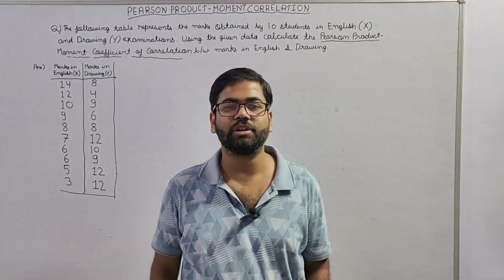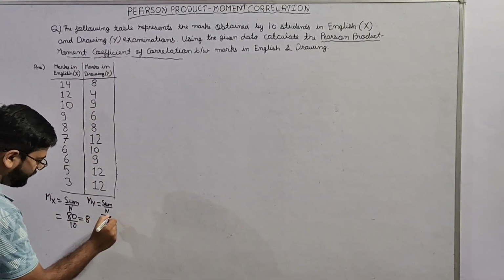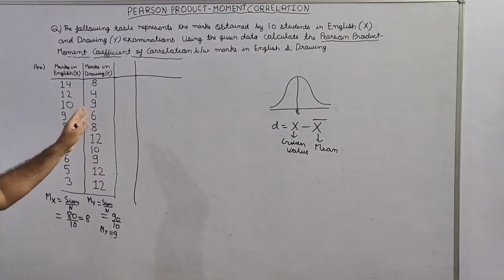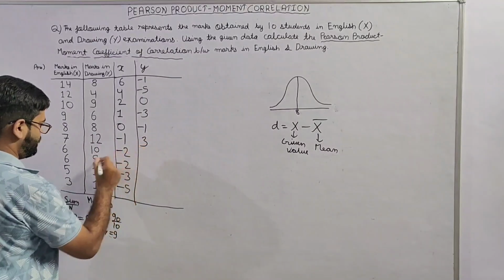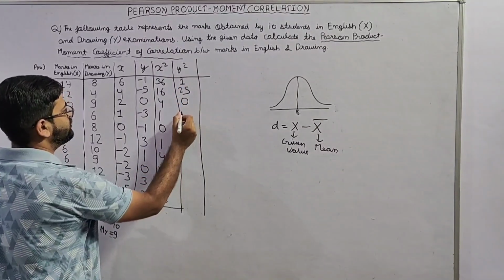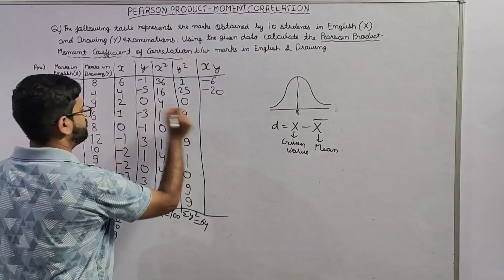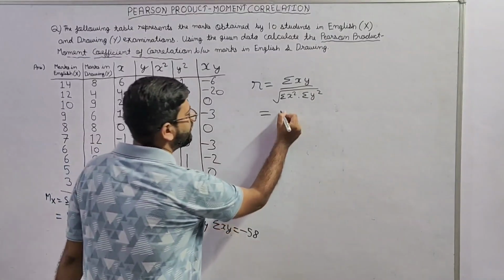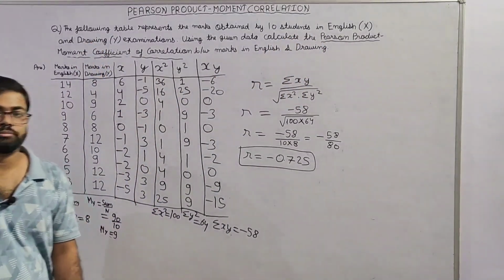Pearson correlation coefficient | statistics ug pg ugcnet exams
📊 Pearson Correlation Method is one of the most widely used statistical techniques for measuring the strength and direction of a linear relationship between two variables. In this lecture, we will explore the concept of correlation, understand Pearson’s Product-Moment Correlation Coefficient (r), learn how to interpret positive, negative, and zero correlations, and discuss its assumptions and applications in psychological research. The video is designed in a simple and exam-oriented manner, making it useful for undergraduate and postgraduate students, research scholars, and anyone interested in statistics and research methodology. Watch till the end to strengthen your understanding of Pearson Correlation and improve your statistical analysis skills.